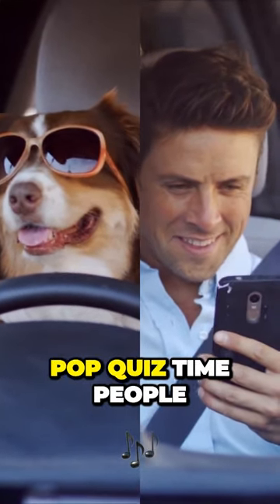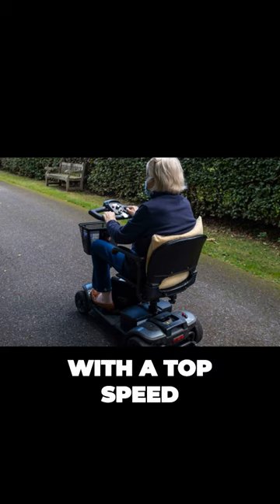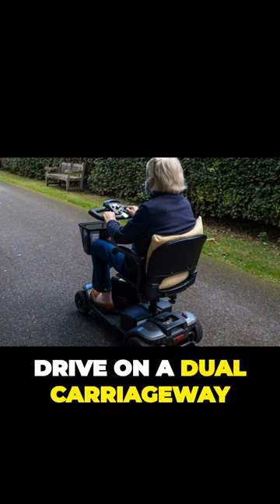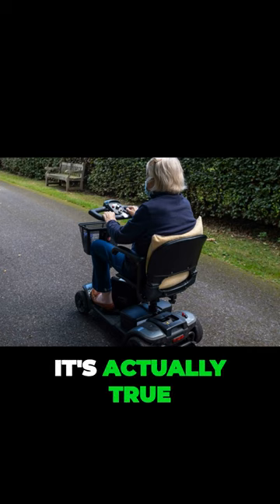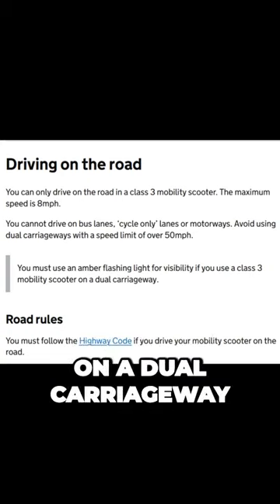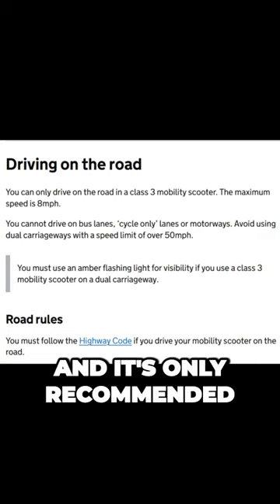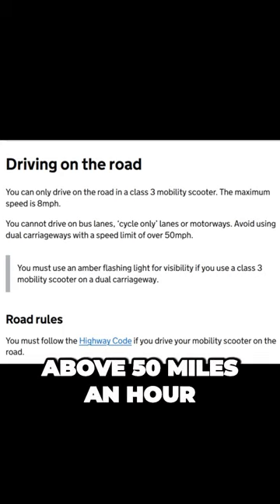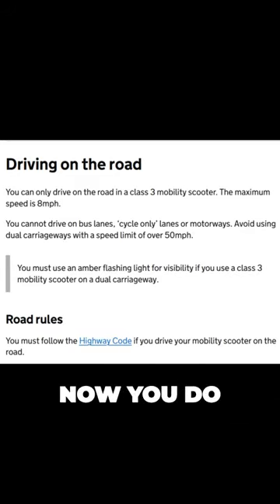Driving Lessons Quiz - True or False? ADI Part 2, ADI Part 3, Driving test Tips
"🛵 Can Disability Scooters Conquer Dual Carriageways? 🚗 Unveil the Truth! 🛣️ Join us on a wild ride as we demystify the road rules and regulations surrounding disability scooters on dual carriageways! 🤔 Get ready for jaw-dropping insights, heart-pounding adventures, and a dash of legal know-how. 📢 DisabilityScooterOnRoad RoadRulesRevealed UnstoppableJourney"

👉Train with the best to become the best driving instructor. today.

👉Your One-Stop Shop for Driving Instructor Resources.

✅  Other Videos You Might Be Interested In Watching:

👉 ADI Part 3 Master teaching Emerging Left and Right How to identify open and closed junctions

👉 Telford Driving Test Guide - Telford Town Centre Roundabout from A442 train station to the town centre

✅  About Driver Training Ltd.

Driver Training Ltd is a nationwide driving school providing driving lessons, intensive driving courses, and driving Instructor Training. Get Your Products from our Amazon Store

We are ORDIT registered driving instructor trainers, which means the DVSA recommends us to do your ADI training; we offer full training courses as well as ADI Part 2 training and ADI Part 3 training.
We provide ADI Part 2, ADI Part 3, and ADI Standards Check Test Training and Guidance.